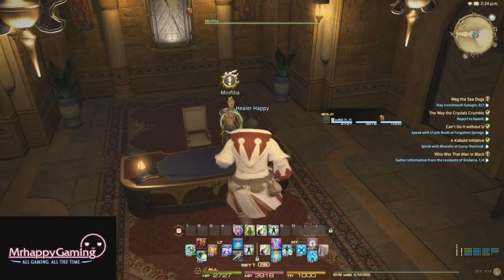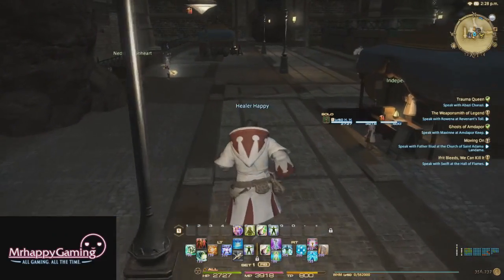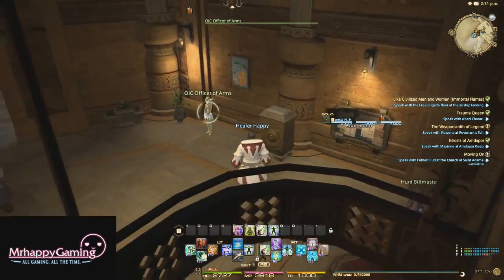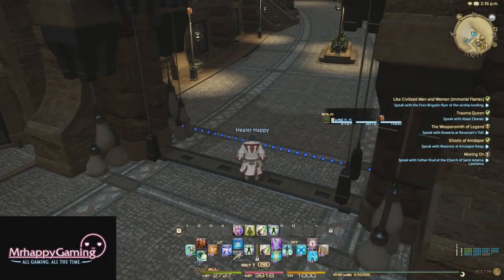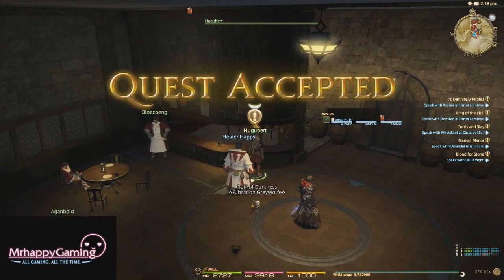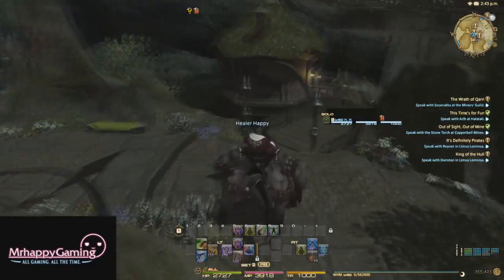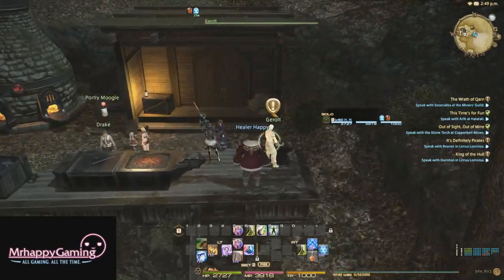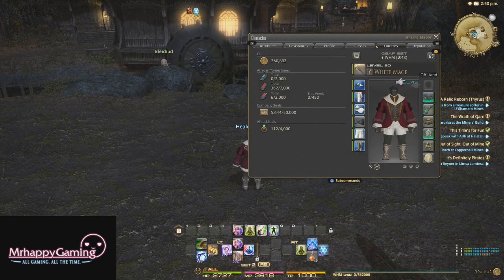Lets Play FFXIV ARR #39 - First Level 50 Quests You Should Accept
Finally Level 50! Time to show everyone how to get geared as a fresh level 50 SUPER fast!